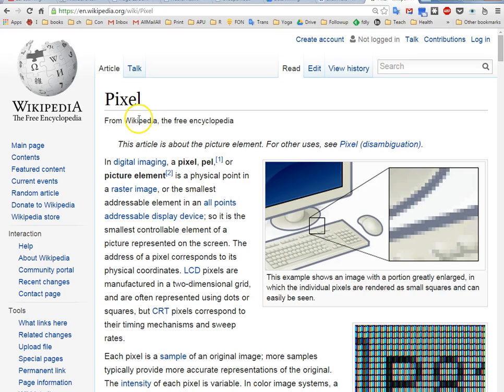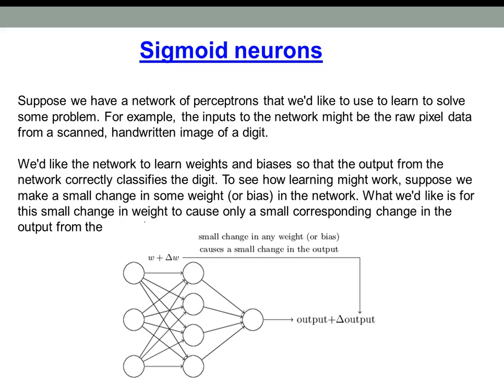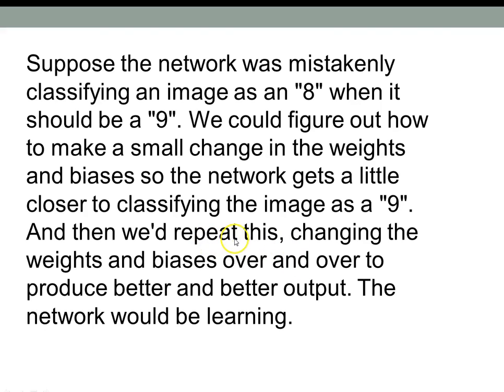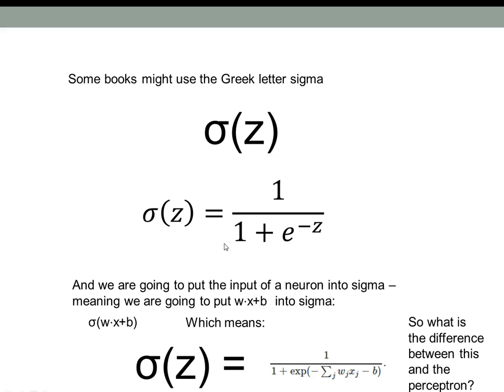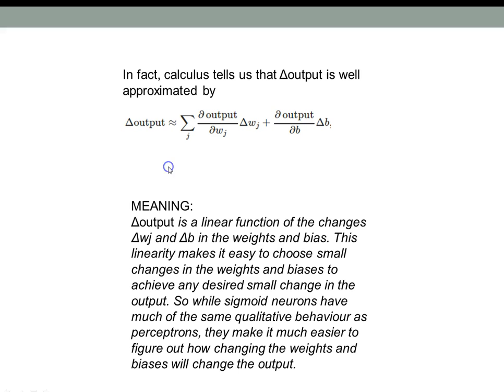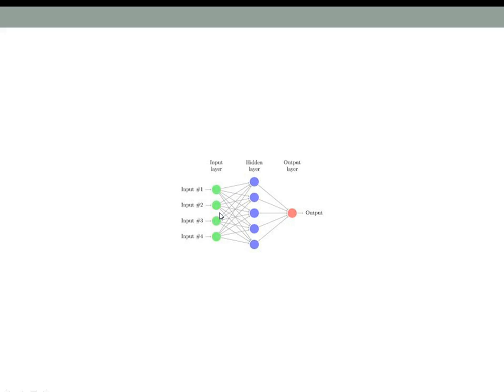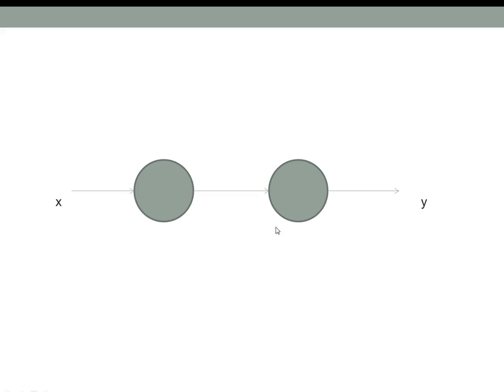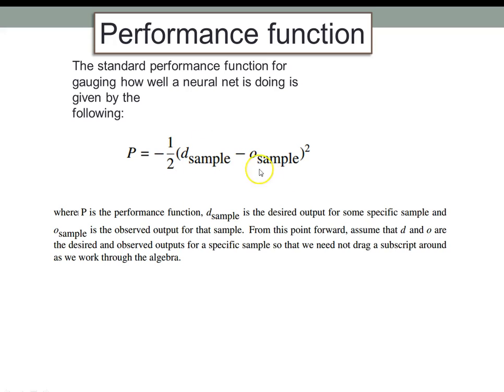neural network part 2